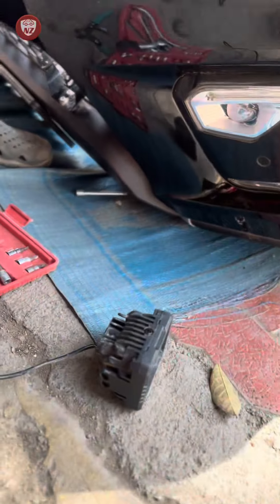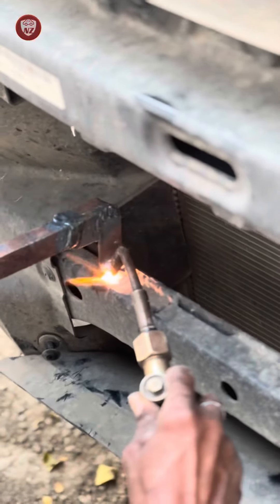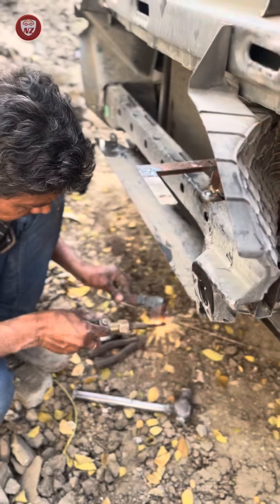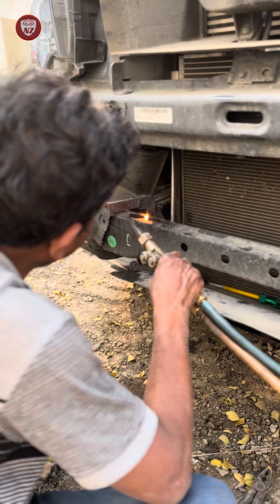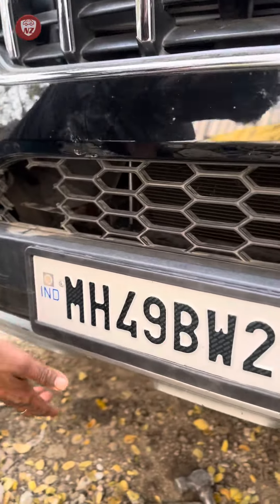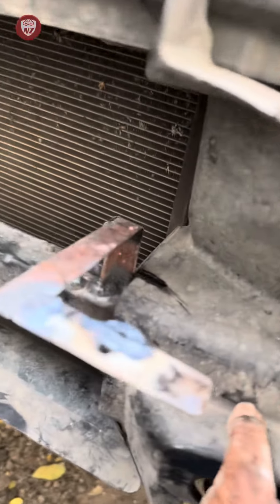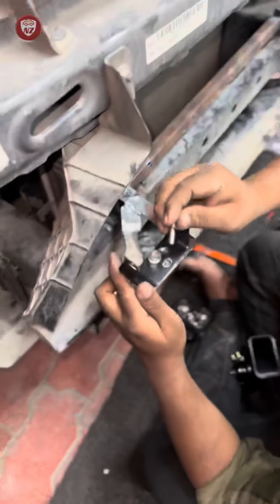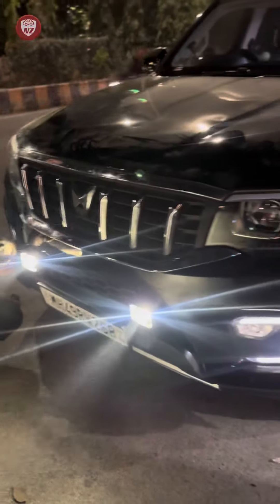Aozoom TH03 Aux Lamp Projectors | Permanent Fitting with Gas Welding | Scorpio N High Illumination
I have finally opted for permanent fitting to use it for a better visibility without a hassle of losening at times. These lights are truly reliable and very purposeful on my Scorpio N Z8L SUV.